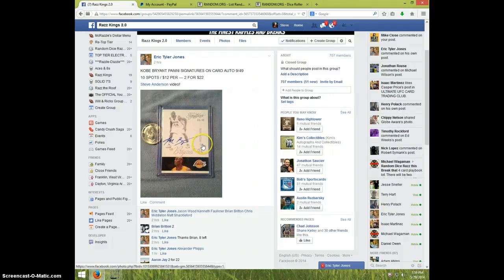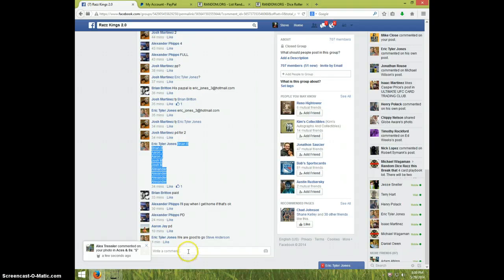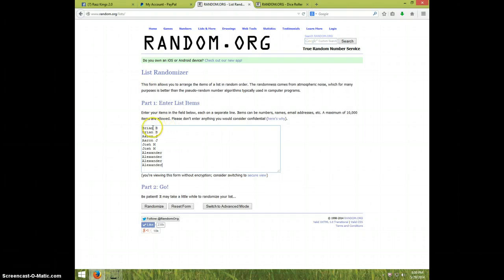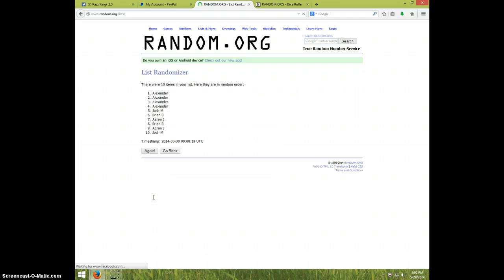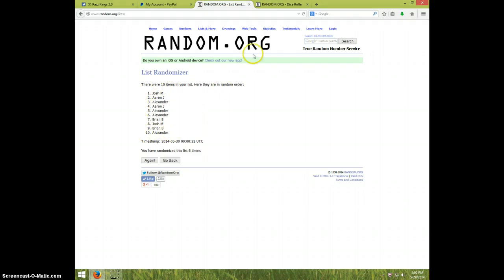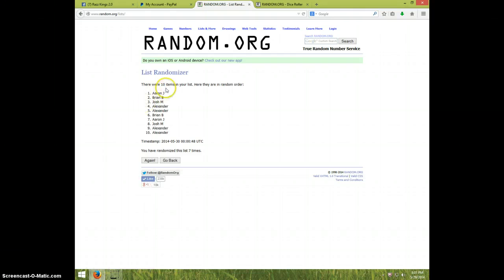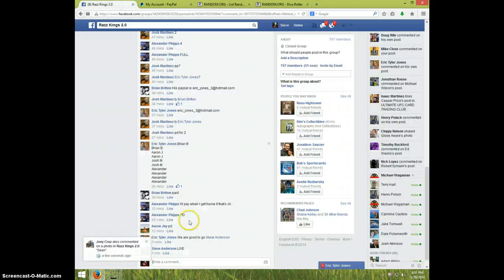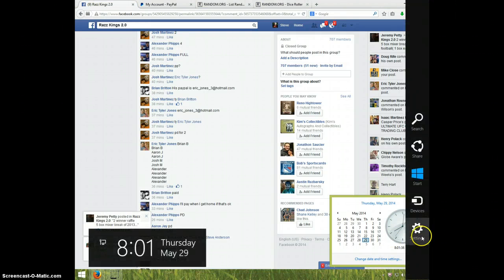KOBE BRYANT AUTO/49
ERIC TYLER JONES